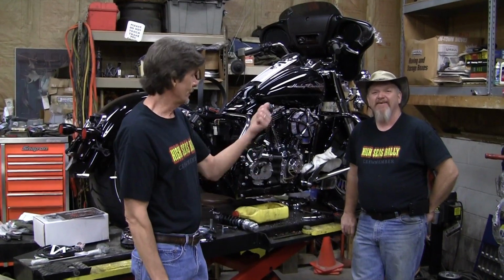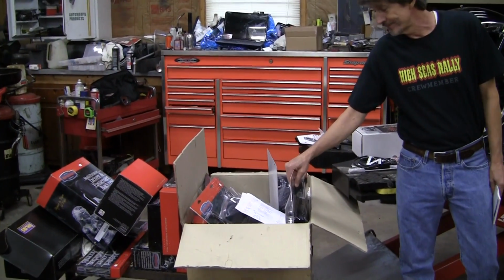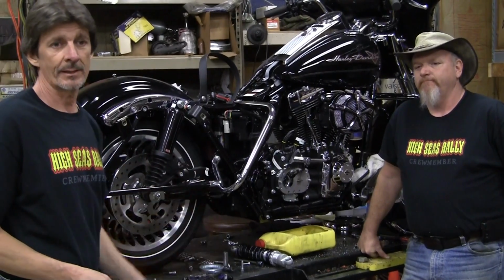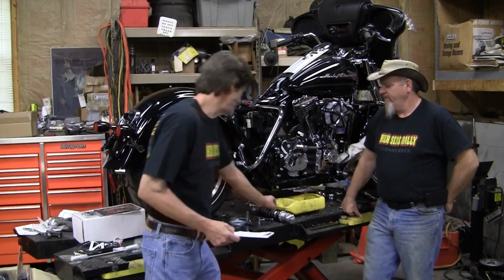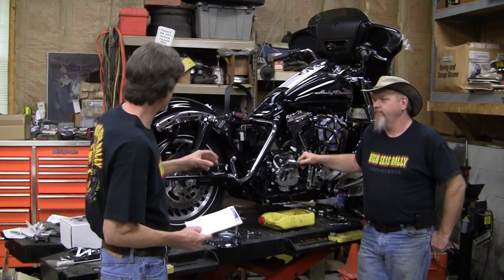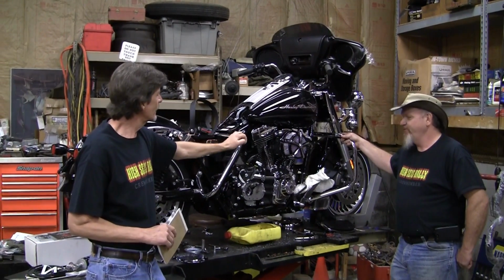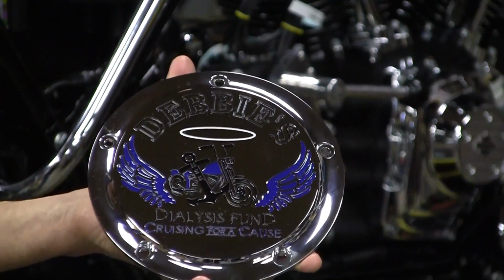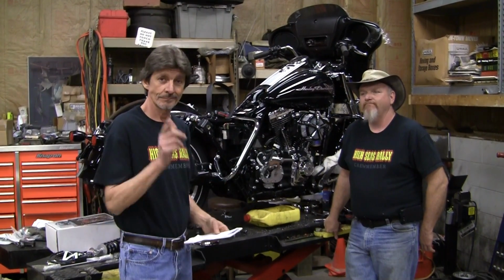Debbie's Dialysis Fund 2013 Raffle Bike Update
Dean and Crazy Dave give an update on the plans for the Debbie's Dialysis Fund Raffle Bike